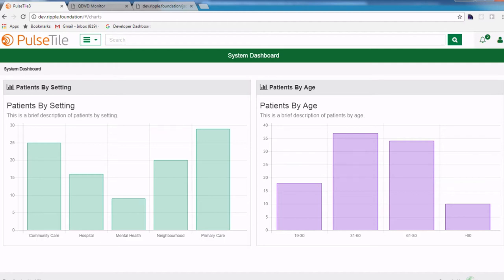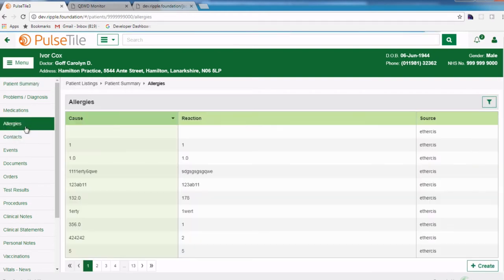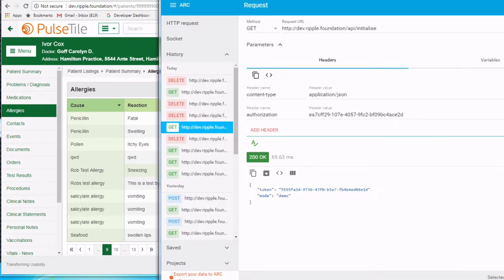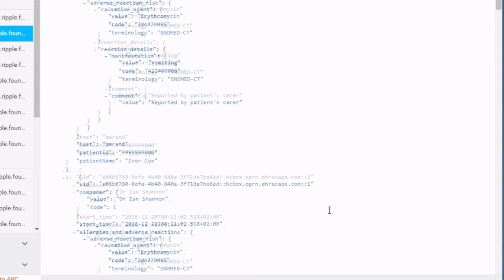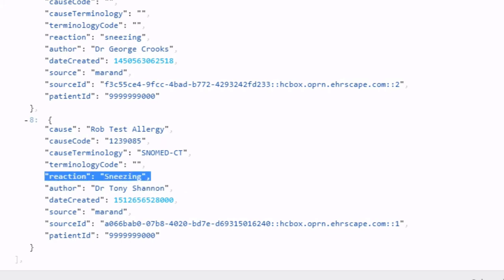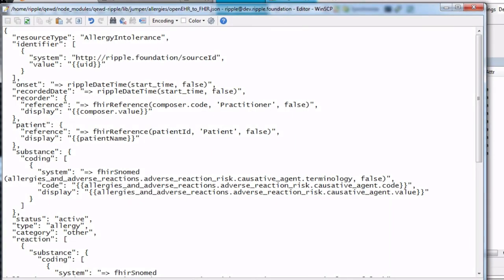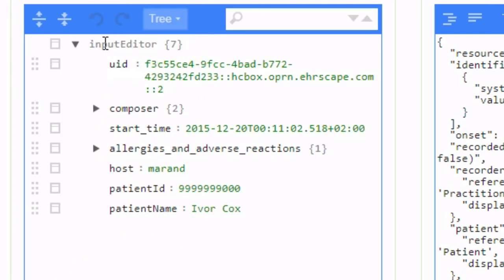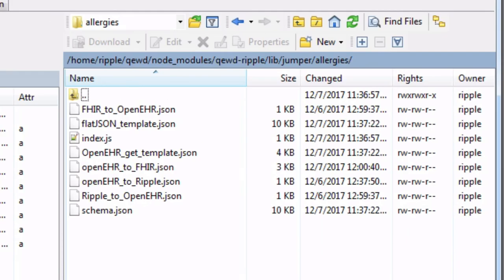Ripple QEWD Jumper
Demonstration of the Ripple QEWD Jumper functionality that makes it easy for developers to use OpenEHR systems and integrate with FHIR